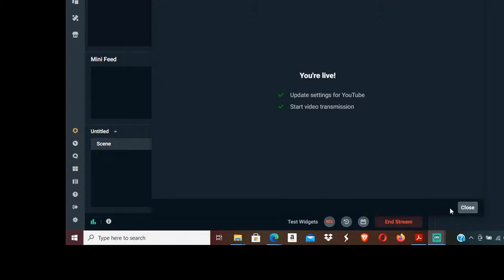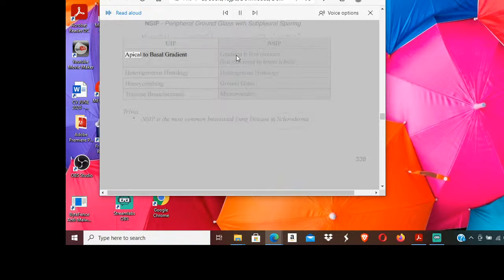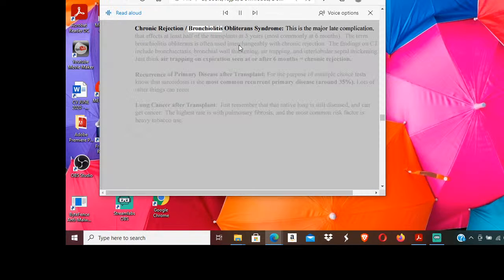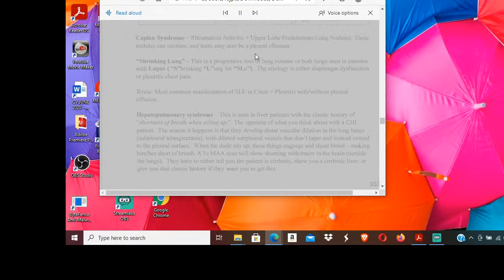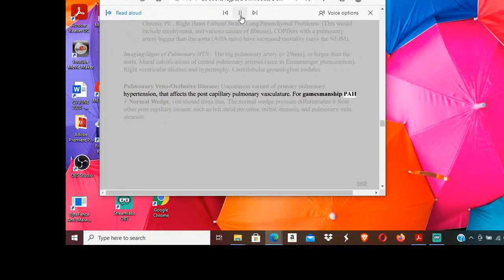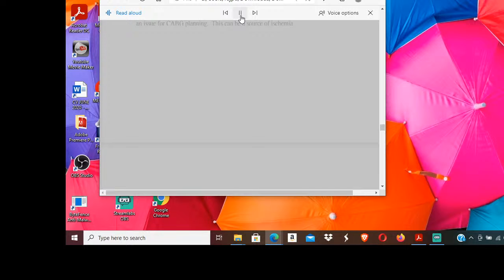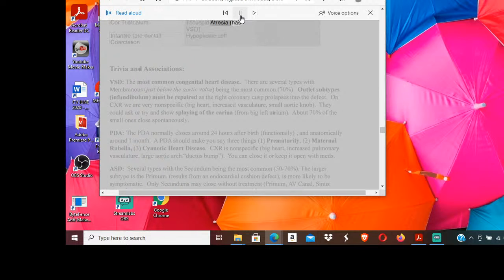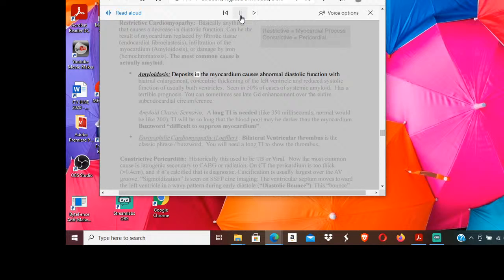CracktheCore1 Thorax 3